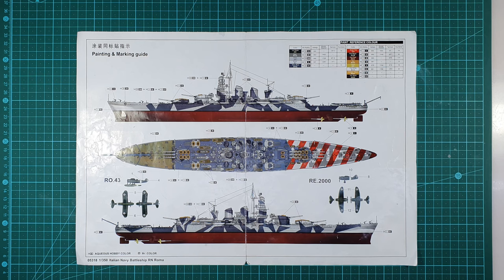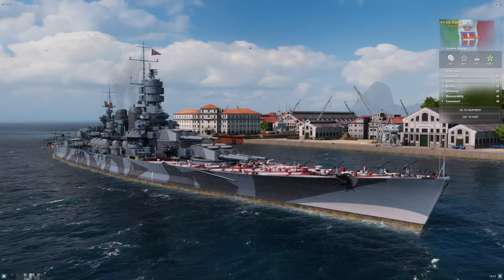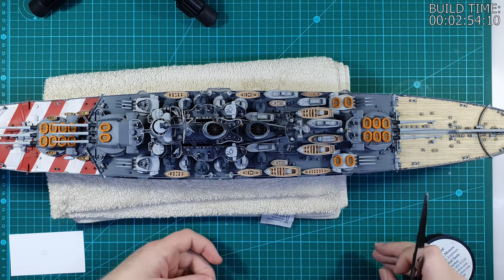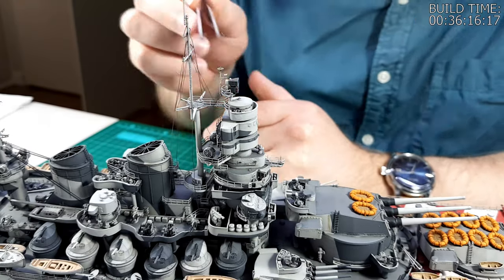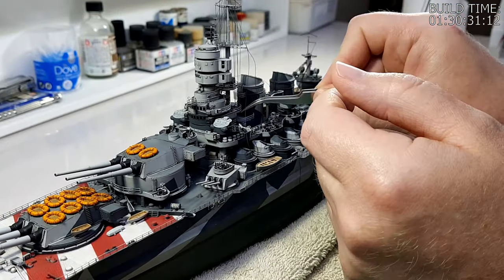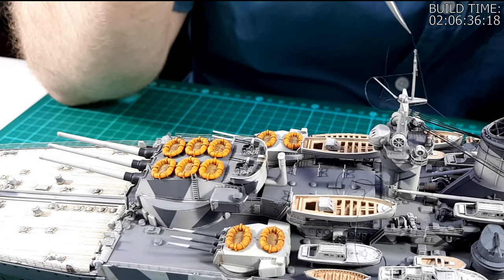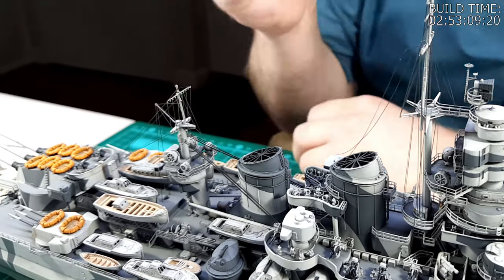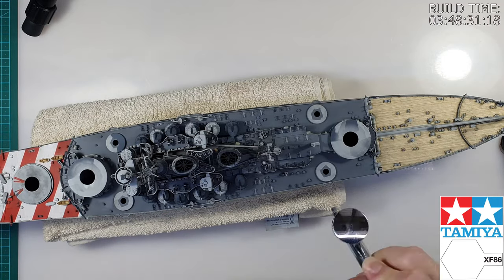1:350 RN Roma: Part 22 - Rigging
Build progress video for my 1:350 scale RN Roma model. In this video I install the rigging.

00:00 - Introduction
06:44 - Rigging the Forward Mast
16:31 - Rigging the Main Mast
22:34 - Rigging between the Masts
25:26 - Final Touches
26:22 - Conclusion